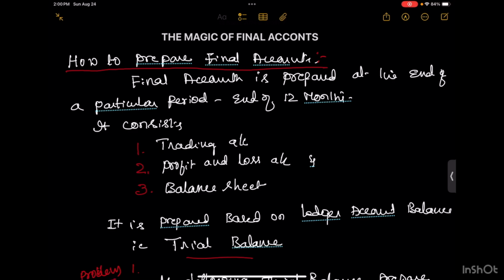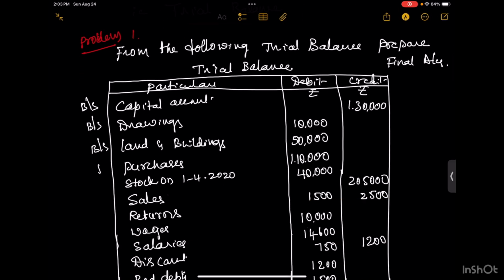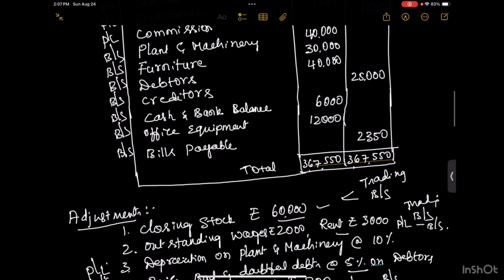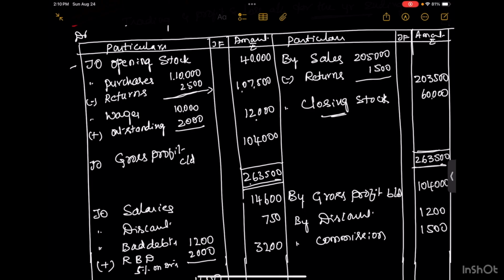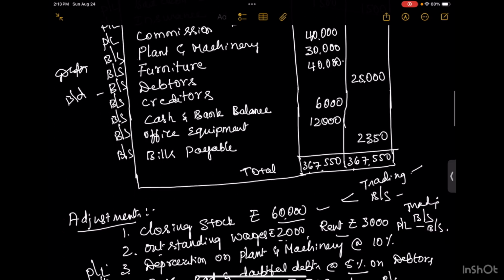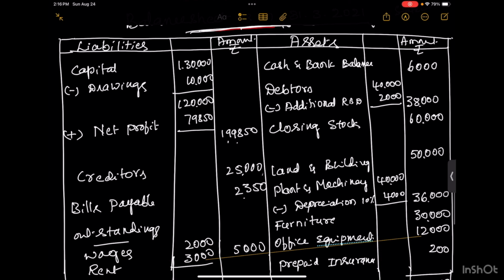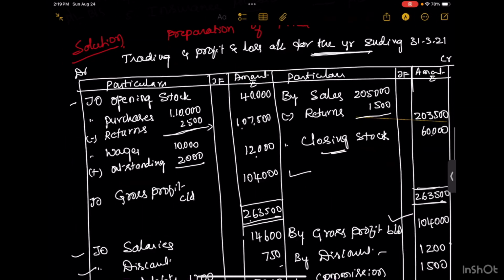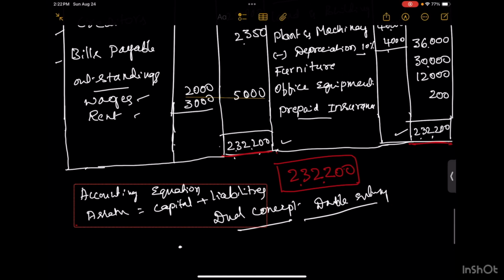Final Accounts Made Easy | Trading A/c, P&L A/c & Balance Sheet Explained | PUC, B.Com, BBA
Confused about Final Accounts? Don’t worry! In this lecture, Dr. Chandrakantha K C (KCK Commerce Edu) makes it super easy and exam-focused. 🚀

✅ Learn step-by-step:

- Trading Account → How to find Gross Profit / Loss
- Profit & Loss Account → How to calculate Net Profit / Loss
- Balance Sheet → Understand the true financial position of a business
- Adjustments in Trial Balance → Simple tricks for exams

👉 Perfect for PUC, B.Com, BBA students preparing for exams.
👉 Clear, simple, and focused on exam success + concept clarity.

📌 Watch till the end to master Final Accounts in Accounting and score high in exams!

kck commerce edu